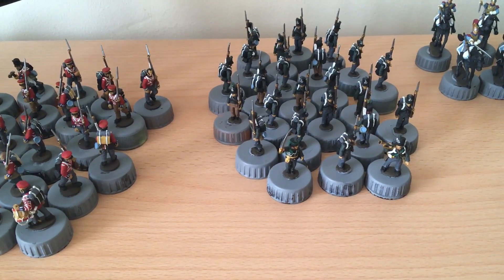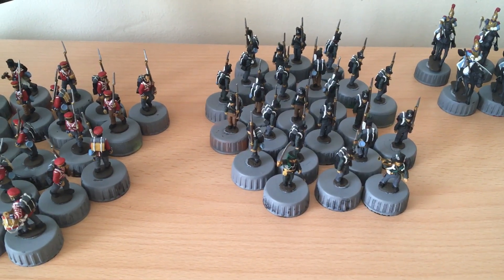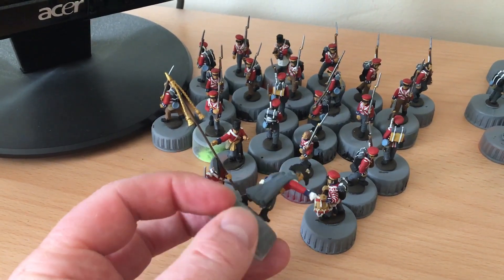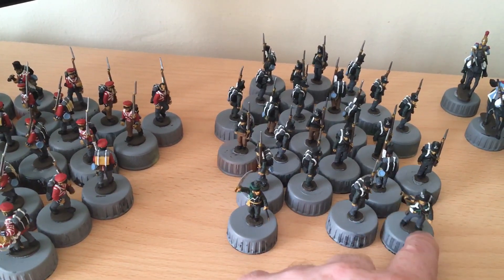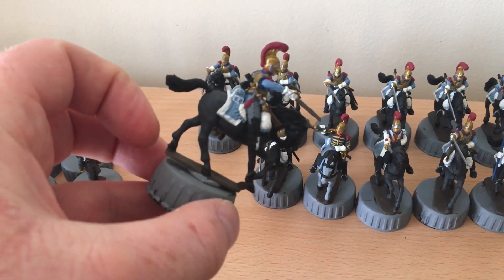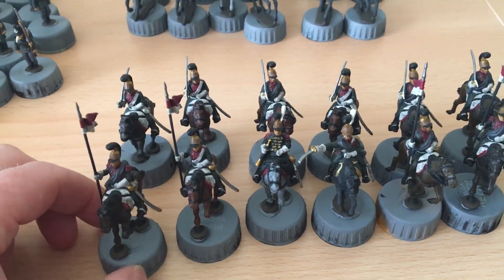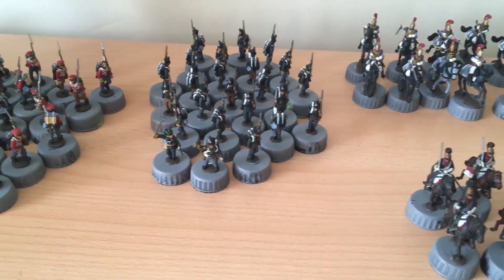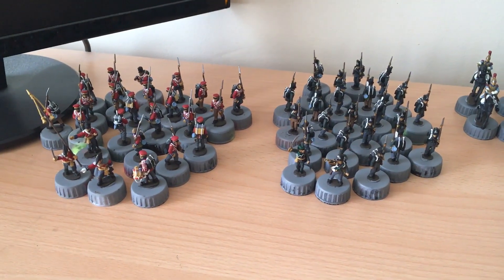Napoleonic update: I’m still here!